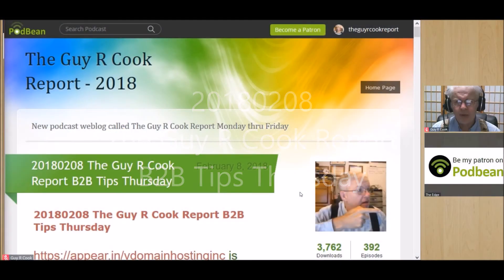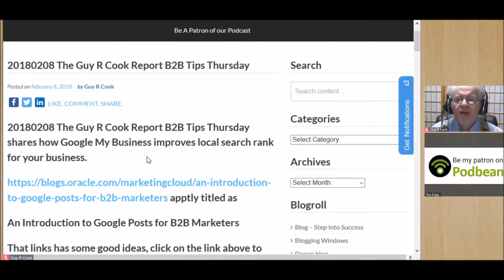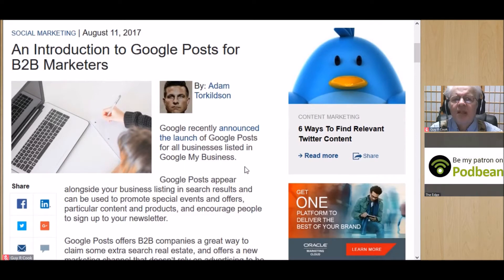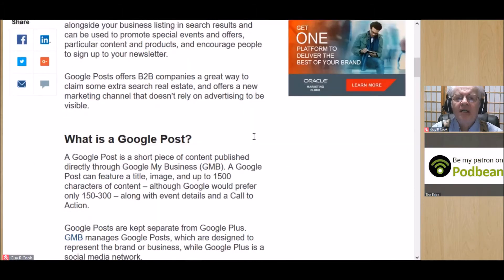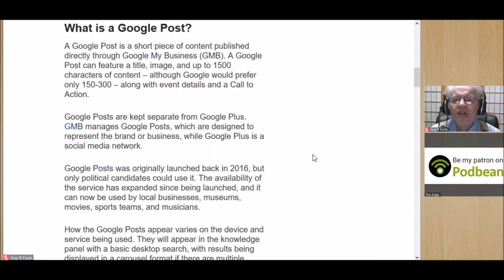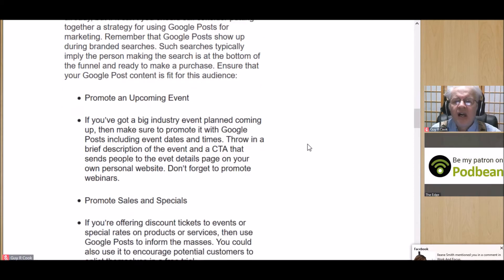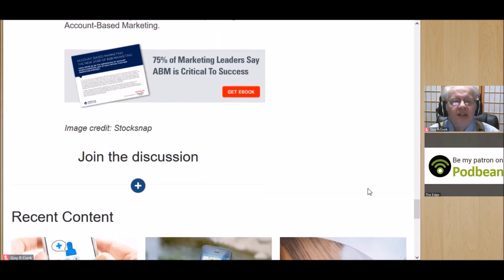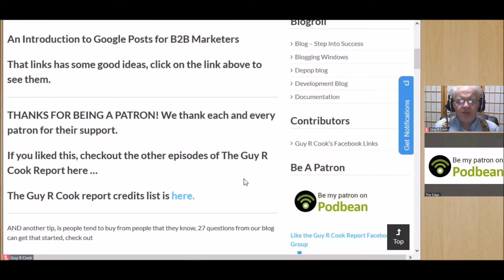20180208 The Guy R Cook Report B2B Tips Thursday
20180208 The Guy R Cook Report B2B Tips Thursday shares how Google My Business improves local search rank for your business.